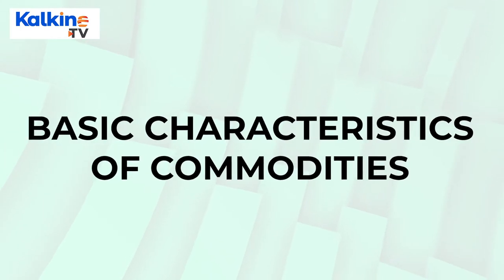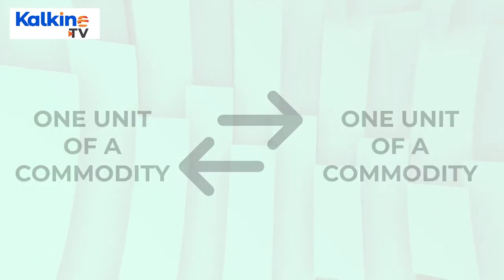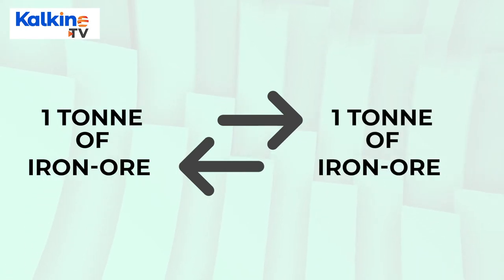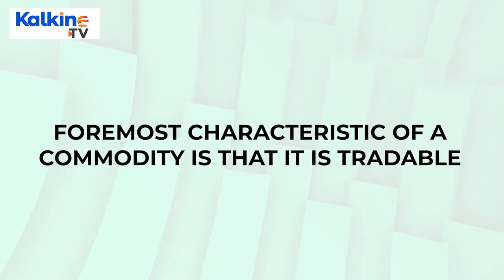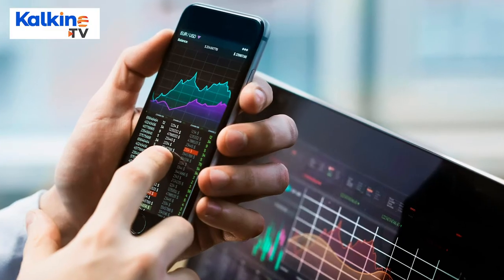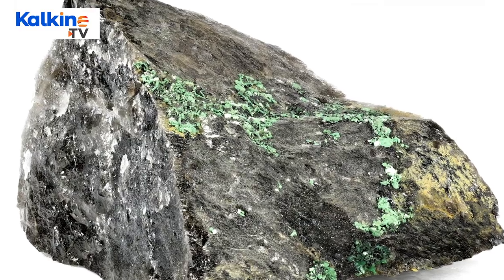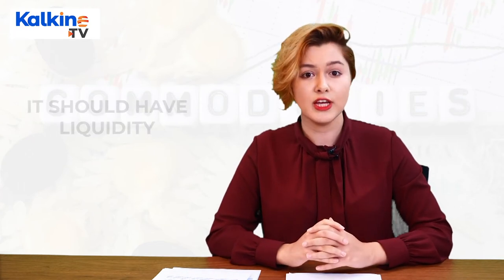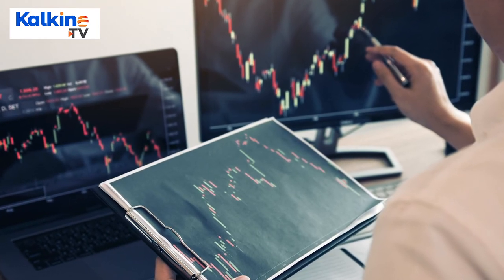What is a commodity?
A commodity is basically a natural resource which can be used as raw material for creating goods that carry some monetary value. For example, iron ore is a commodity which is a basic raw material for the steel industry, which in turn is used by automobile, construction and other industries.
In the above example, iron ore is a commodity which can be exchanged for a predetermined value or with another commodity carrying equal value during the exchange period. When U.S.A imposed an embargo on Iranian crude oil and banned the payment in dollars for Iranian crude, India devised a mechanism to purchase the crude with an exchange of some sort of farm product as payment.